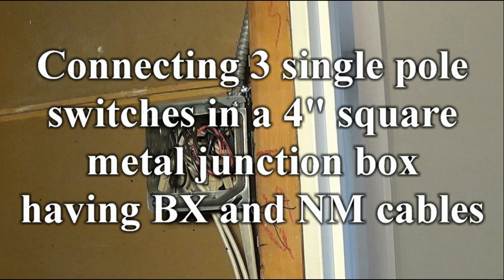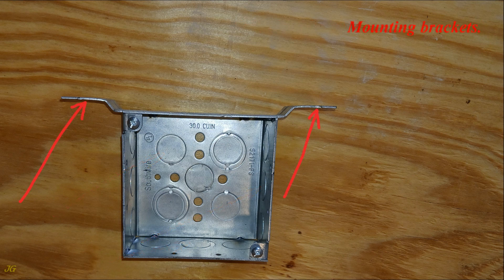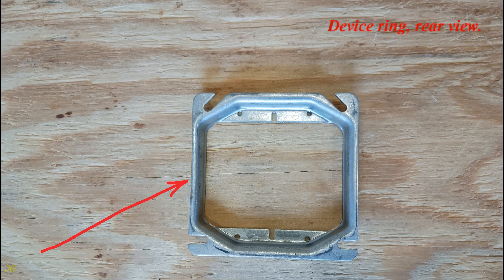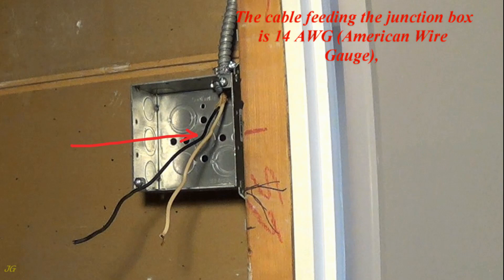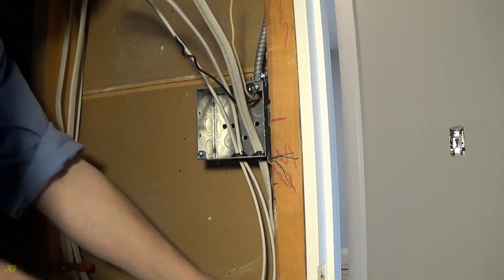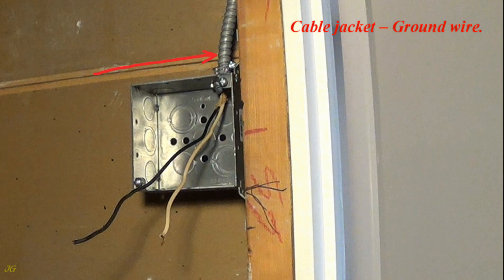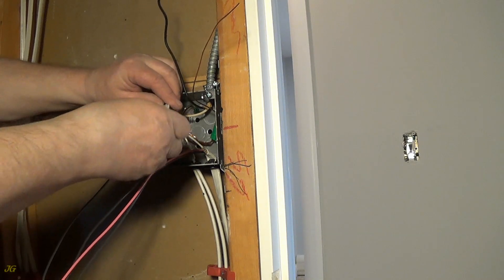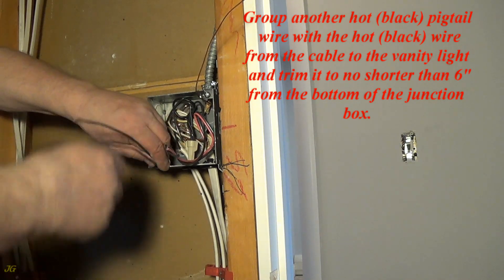Connecting 3 single pole switches in a 4 square metal junction box having BX and NM cables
The 4” square junction box will be spliced for bathroom lighting reusing the existing BX power cable.
The switches in the junction box operate 3 electrical outlets from the 2 gang junction box with a double switch.
The junction box will be spliced to operate the bathroom exhaust fan with light and vanity light outlet.
How to reuse old BX cable when renovating a room.